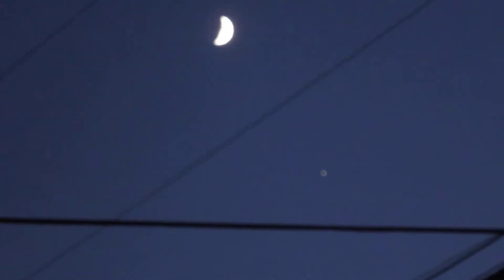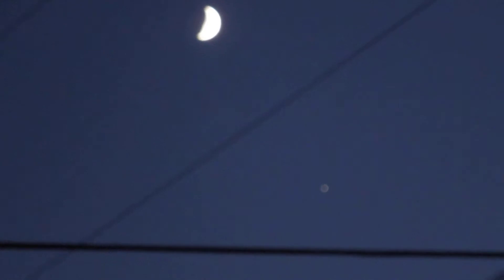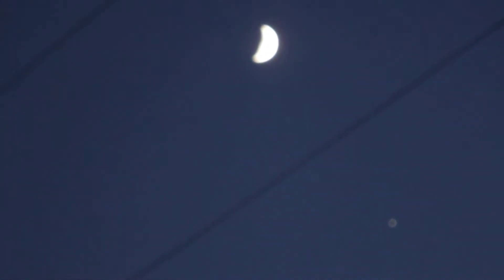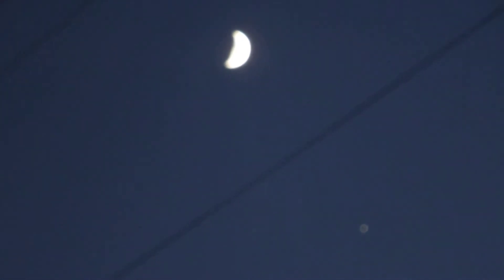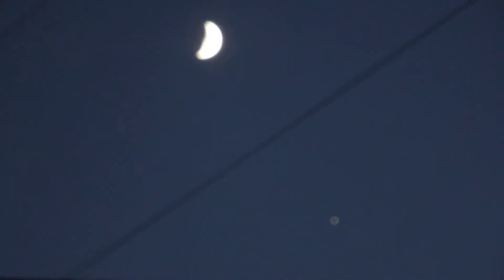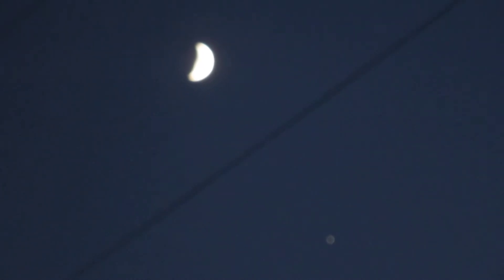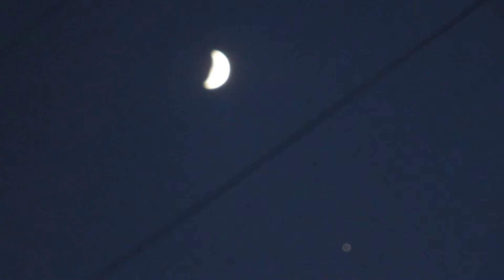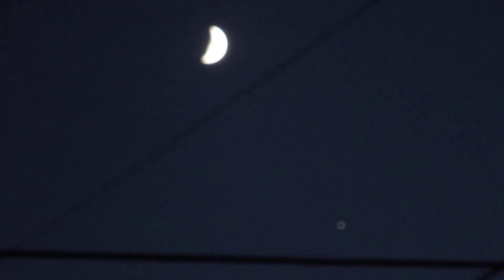"FLaT EaRTH 101" Moon Observations July 28 2017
My enslavement(werk) kept me inside until near 2:30 today July 28 2017 and the Moon was already in the sky so I do not know where or when she appeared.